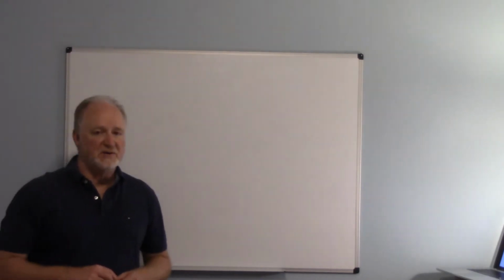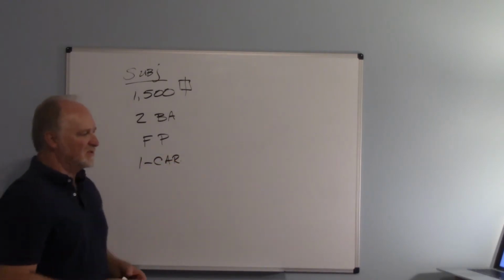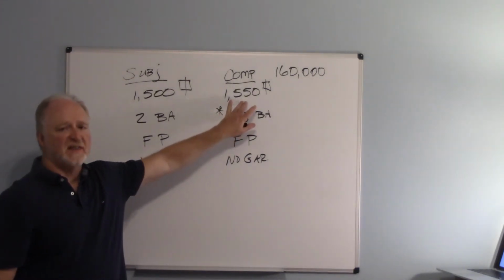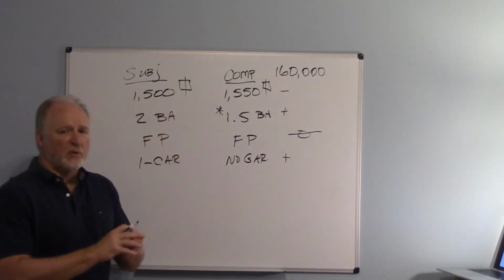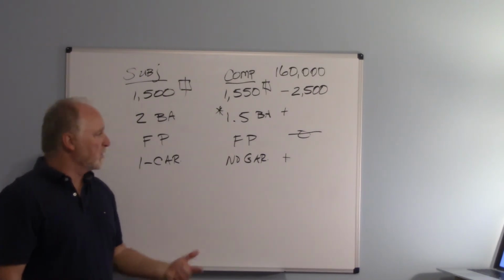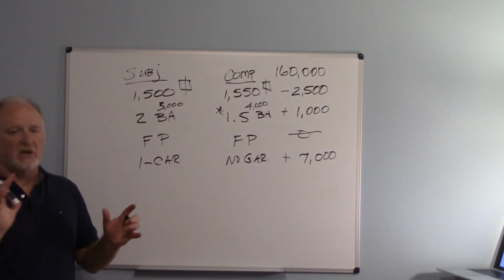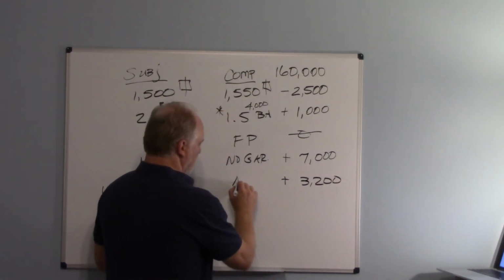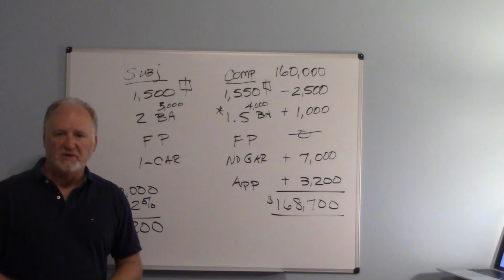Valuation from math review